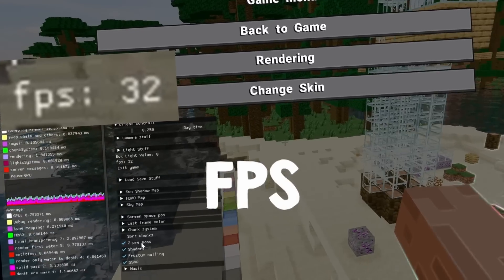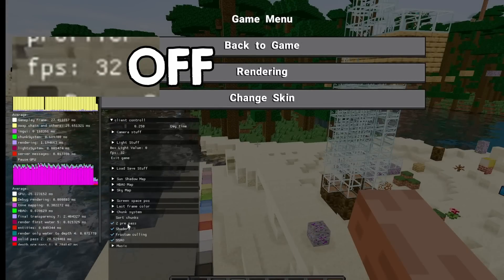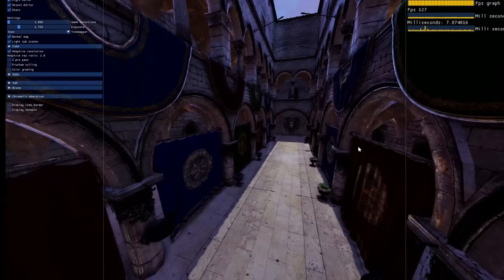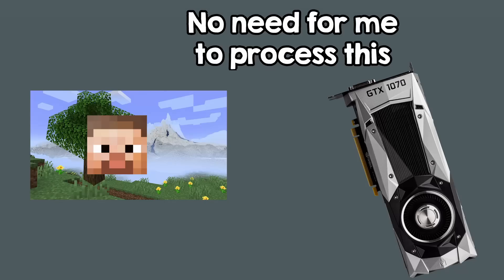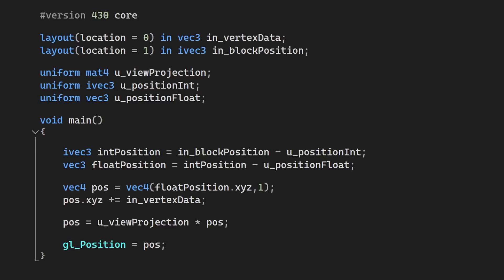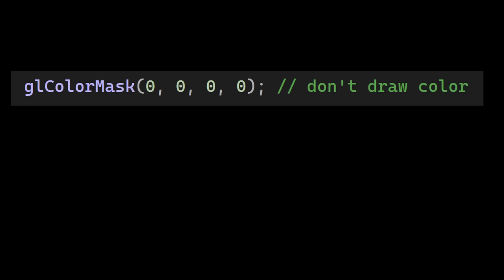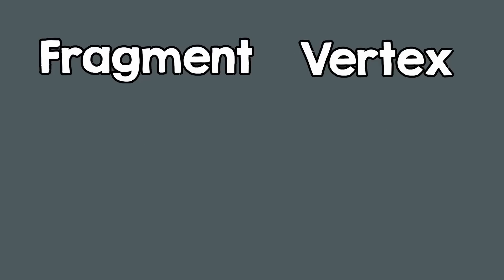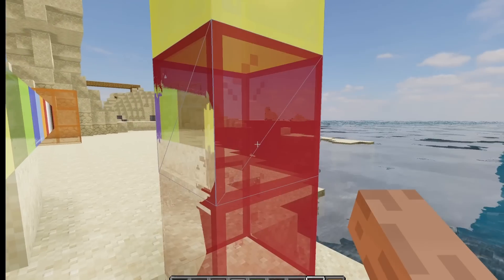This simple optimization ×2.81 your games performance!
In this video, I will show a technique called Z pre-pass that removes overdraw completely. No matter if you use OpenGL Vulkan or DirectX, this will be useful!